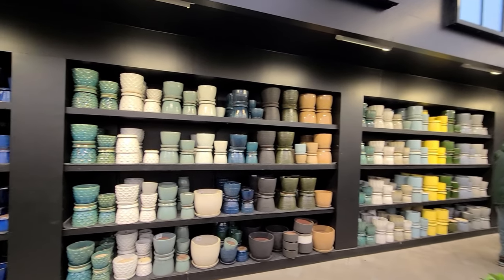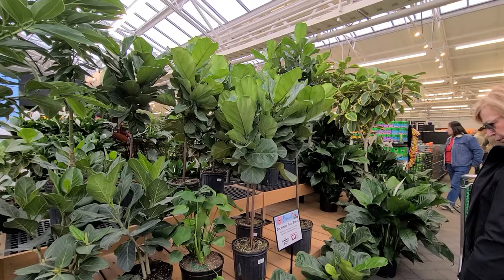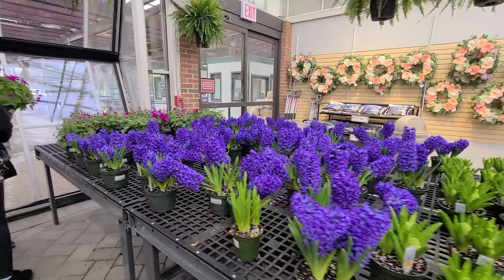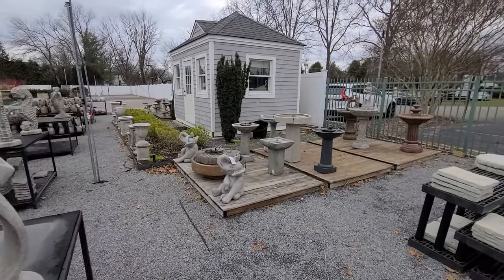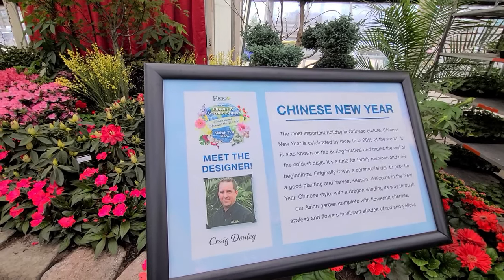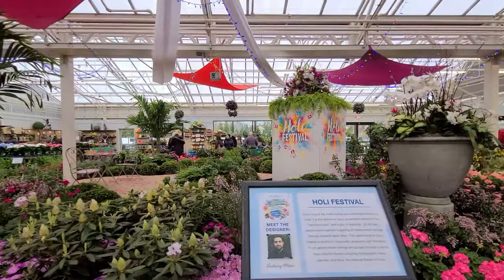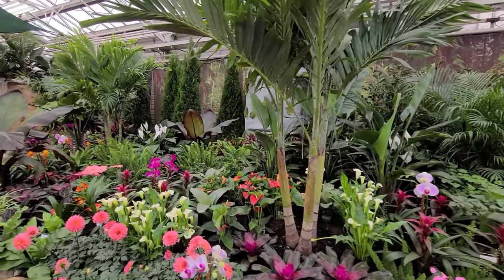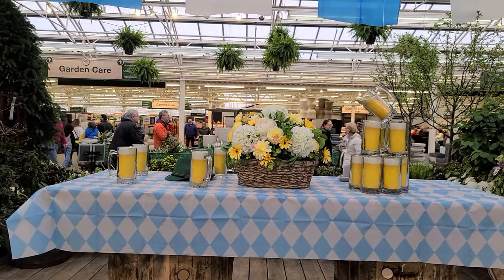SPRING IS COMING 🌺 2024 Flower Garden Show at Hicks Nurseries Inc. | WESTBURY NY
Hello guys! Spring is in the air! In this video, Mike from TeamHira Adventures will be checking out the Flower Garden displays at Hicks Nurseries Inc. located in Westbury NY. In this year's blossom show at Hicks Nurseries, eight colorful gardens are inspired by international celebrations from Germany to India, Mexico to Brazil, and China to the United States. Hicks Nurseries is a beautiful place to visit especially for those who love flowers and gardening!

Hicks Nurseries Inc. 34th Annual Flower & Garden Show
Show Dates: March 7-31
Show Hours: Daily 8 am – 6 pm
Free Parking & Free Admission